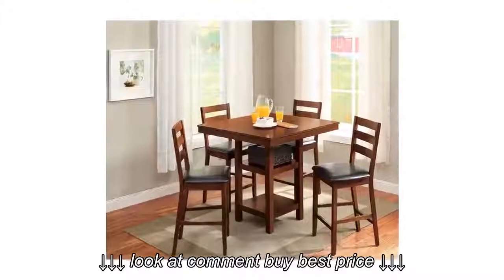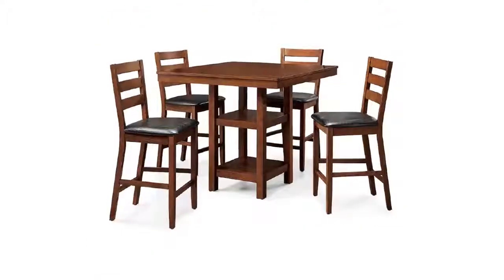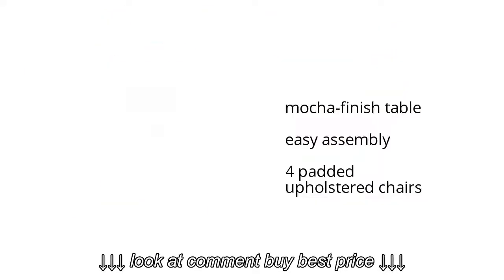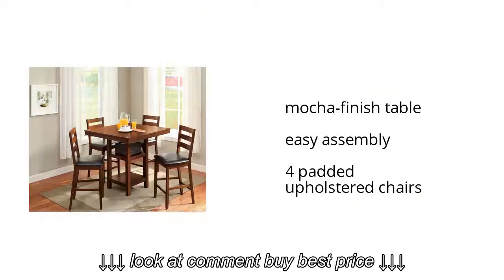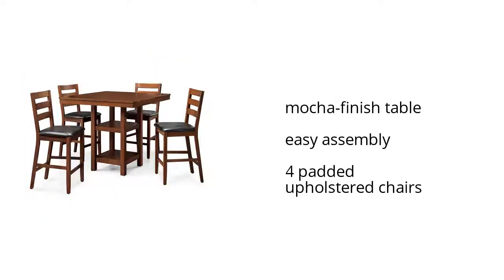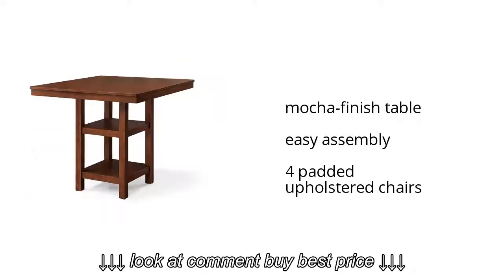Better Homes & Gardens Dalton Park 5 Piece Counter Height Dining Set Features Video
Better Homes & Gardens Dalton Park 5 Piece Counter Height Dining Set Features Video, Better Homes & Gardens Dalton Park 5 Piece Counter Height Dining Set Features Video